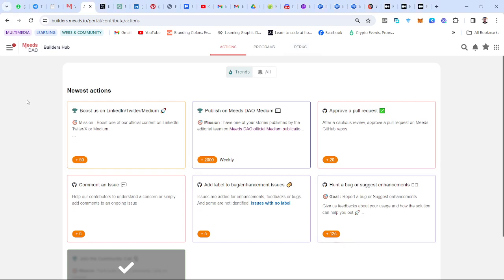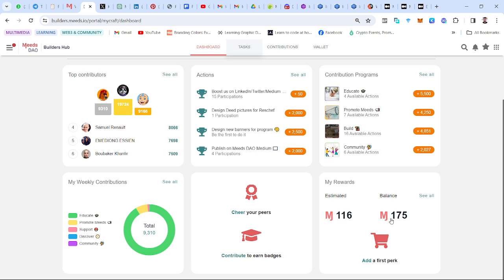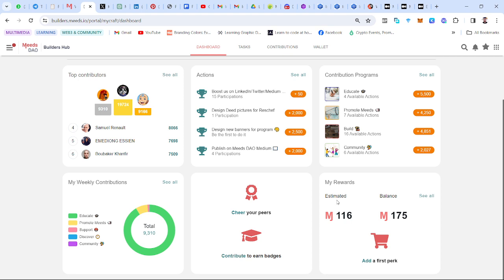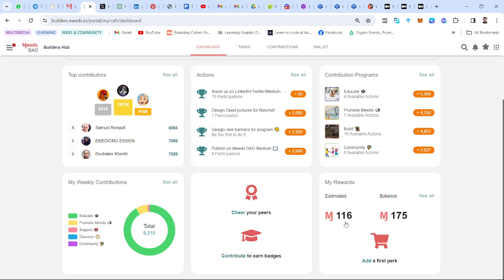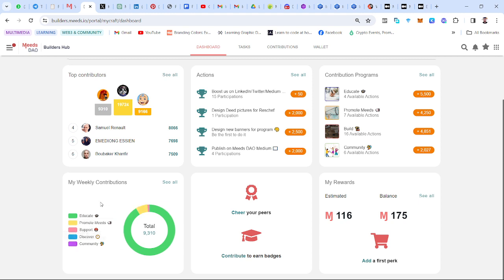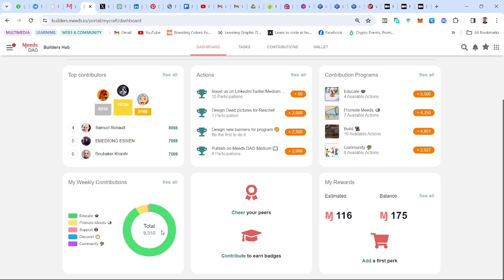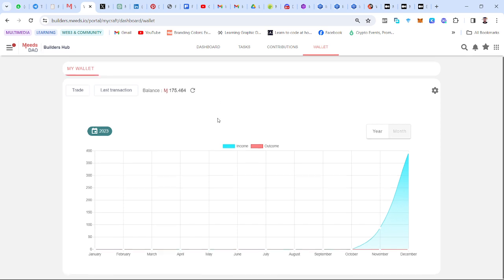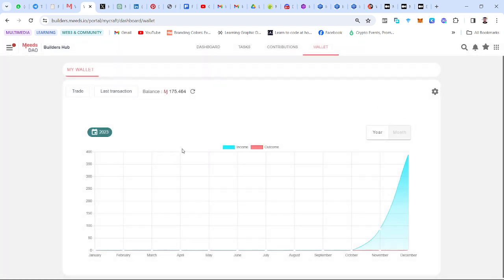Navigating the Meeds DAO Builders wallet